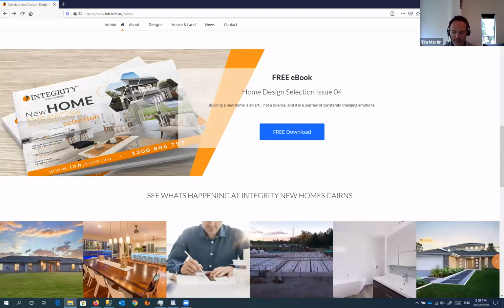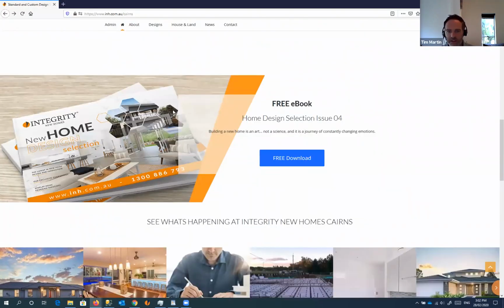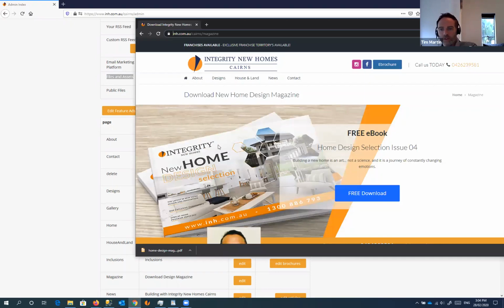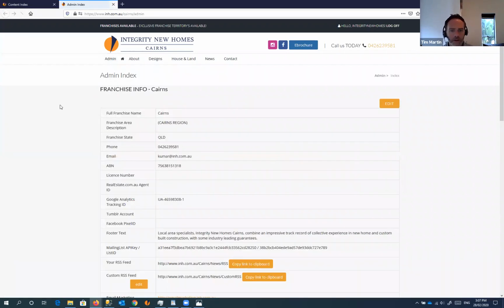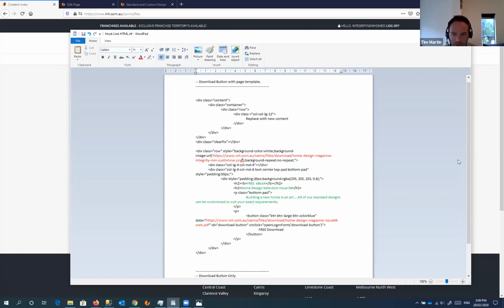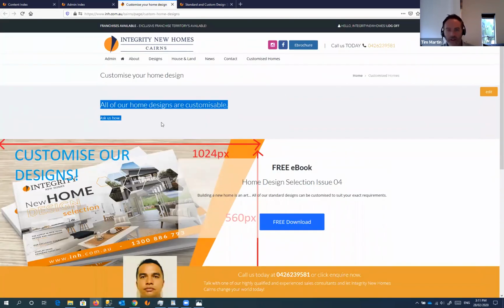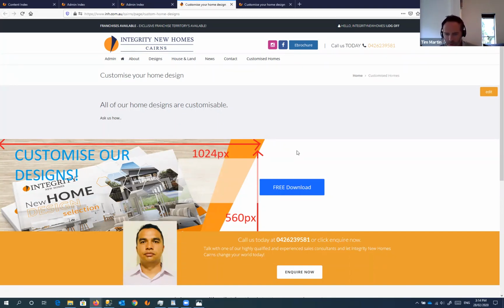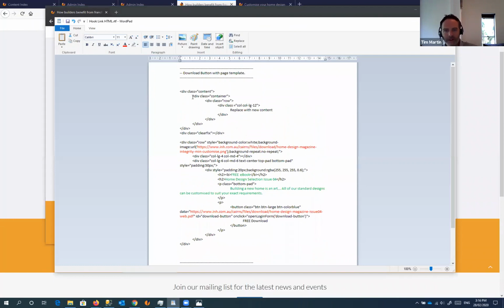Website Hook Link Capture Popups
A detailed walk through showing you how to create Lead Capturing Popups on your website for Hook links such as PDF documents etc.

at 14:00 in the video we show you how to create a simple popup button bypassing the need for additional graphic design.